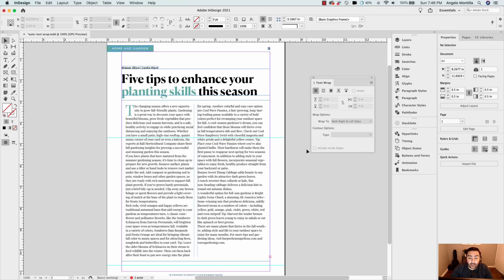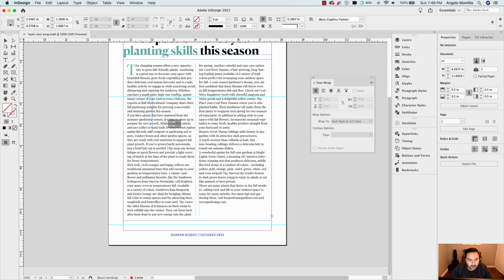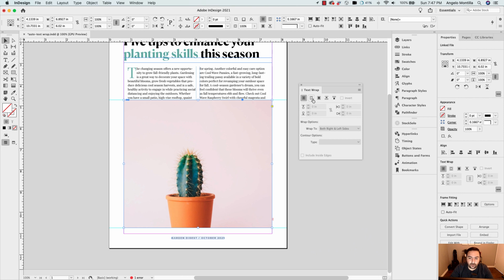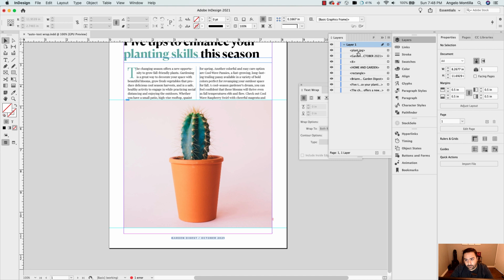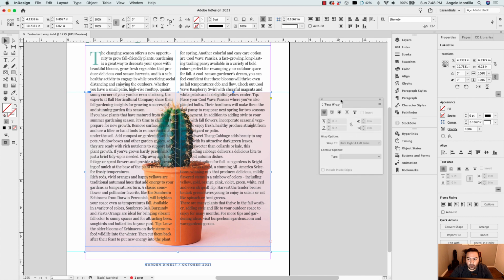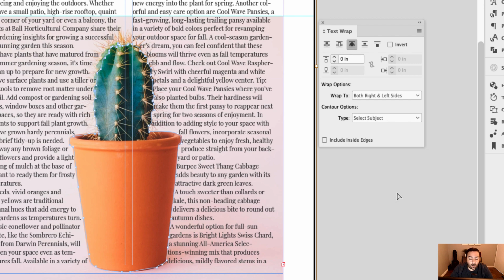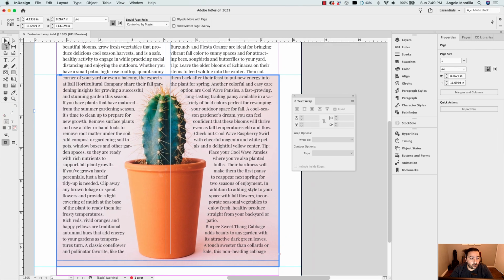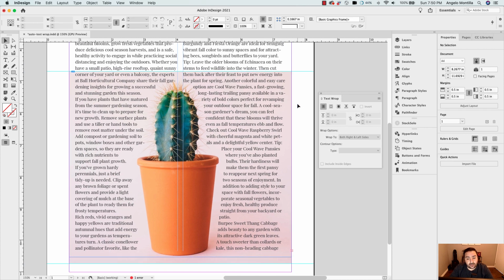Subject Aware Text Wrap in Adobe InDesign 2021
Adobe released its latest version of InDesign recently and with it comes a brand new, game-changing feature — Subject Aware Text Wrap. In this tutorial, I go over how it works.

Did you find this Adobe InDesign tutorial interesting? You may like these too!